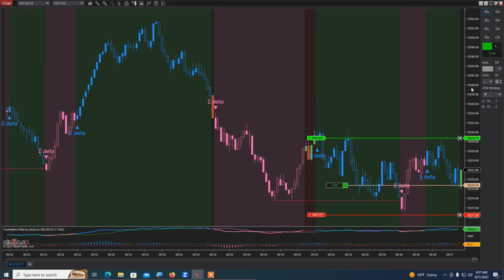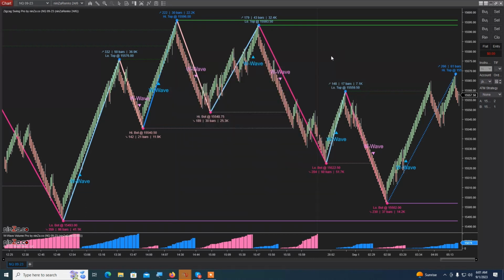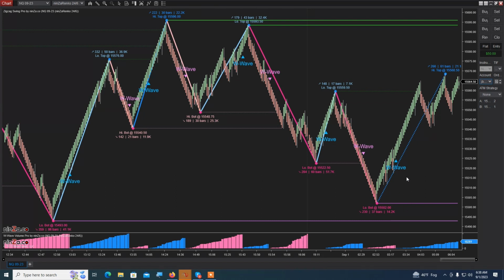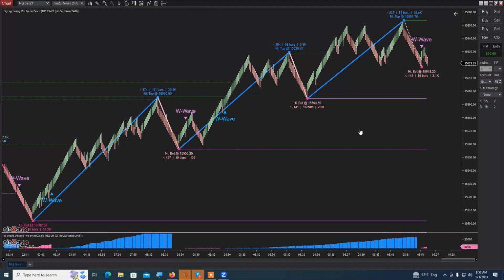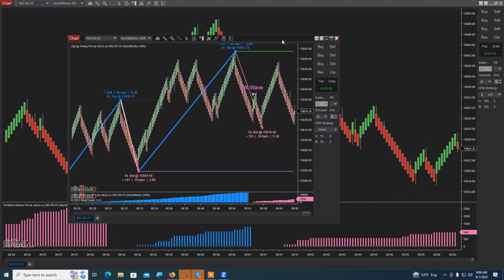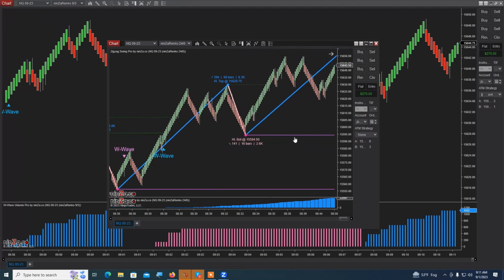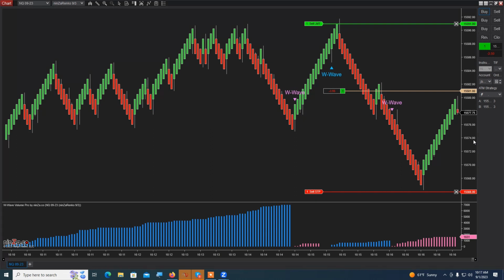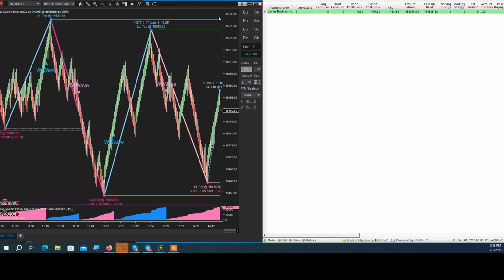[Challenge] Days #7 and #8: Back-to-back days of profit!